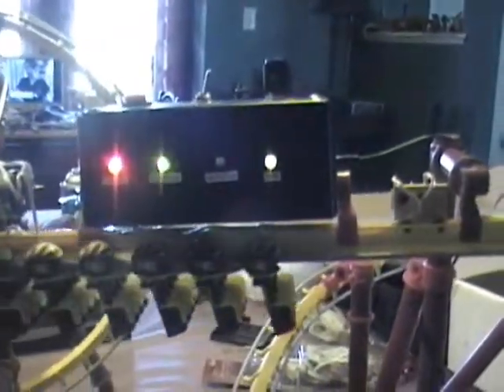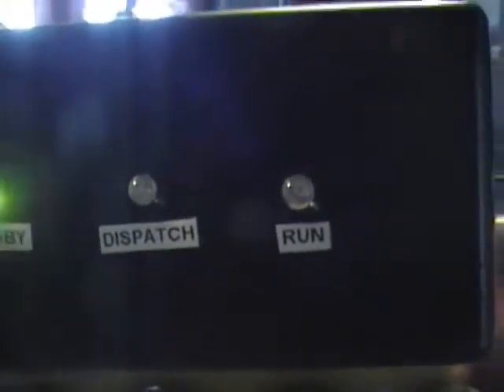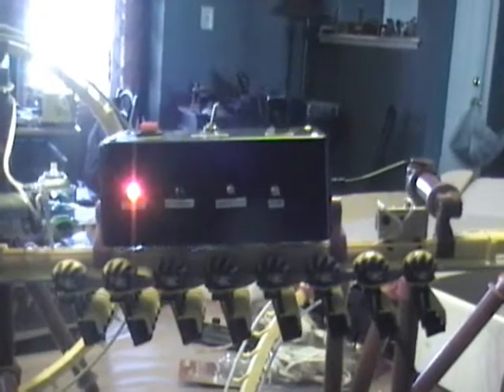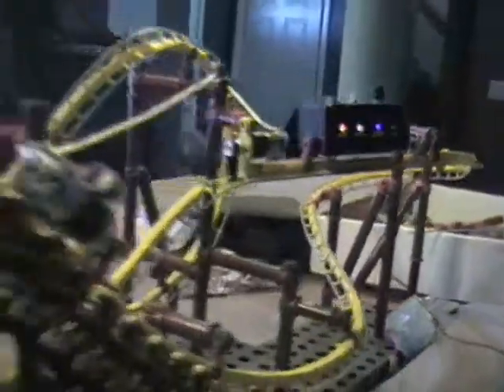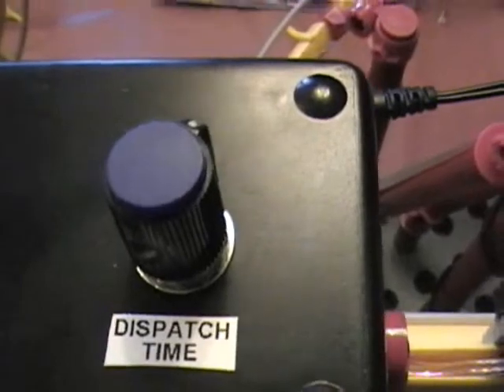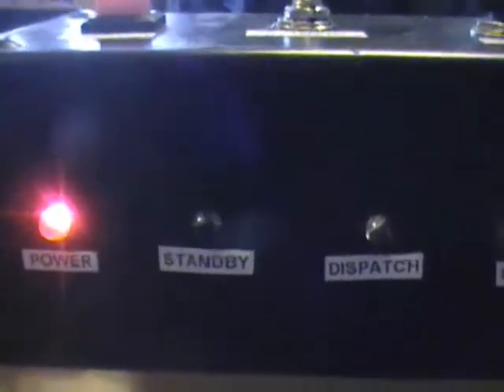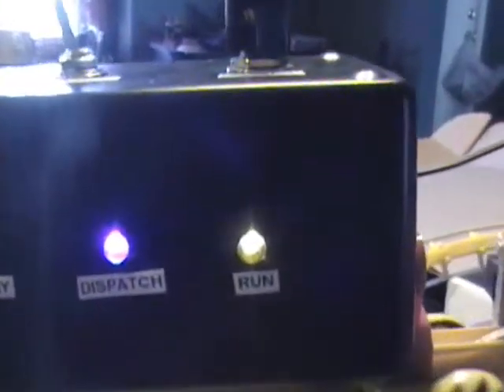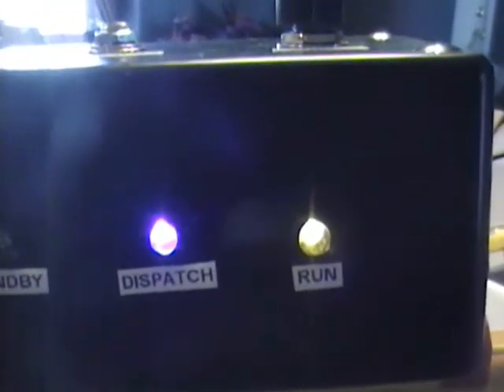Station Mark IV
This the 4th version of the station control for a model coaster.  This has a few more options for control but it is still a work in progress.

The coaster is a "Scorpion" model from Coasterdynamix that I added a small amount of track to the end to accomodate the 'station'.

Sorry... there is some skipping in the video.  Something happened during the capture.